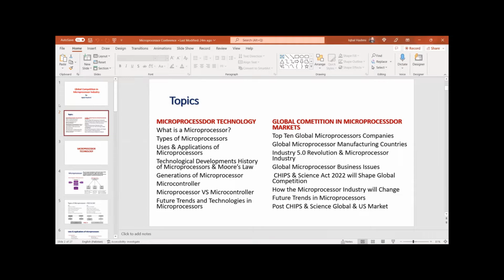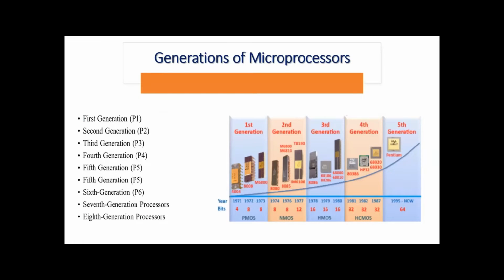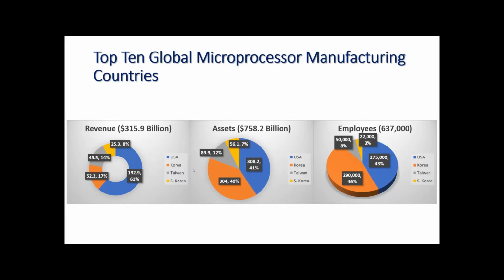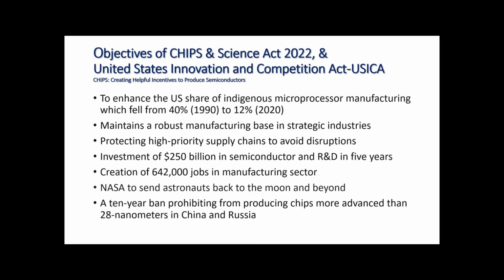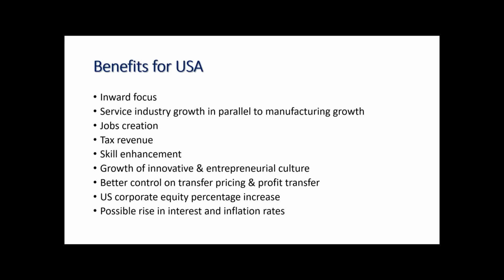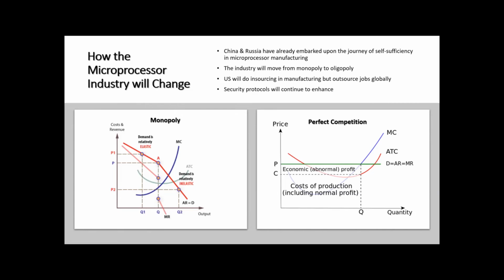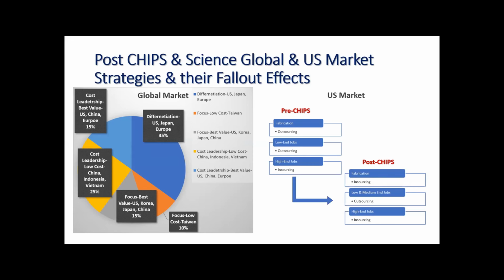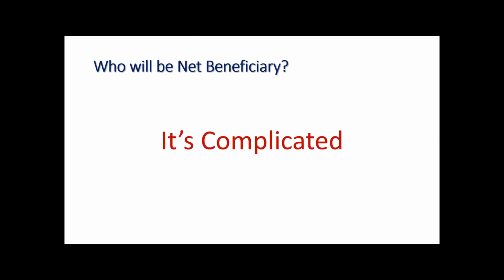Opportunities for Pakistan after CHIPS & Science Act 2022 of USA - PAE Symposium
Impact of US In shoring strategy on global business I In English